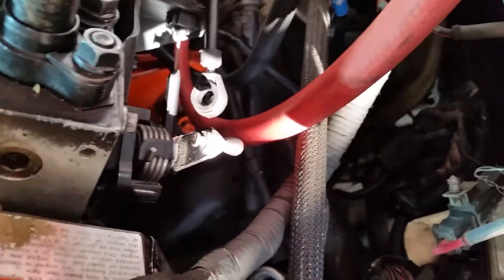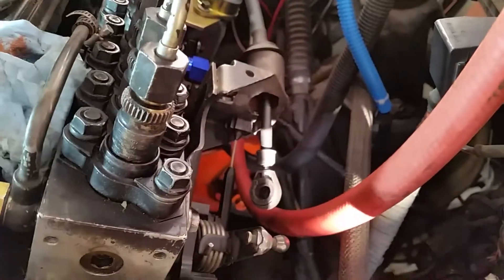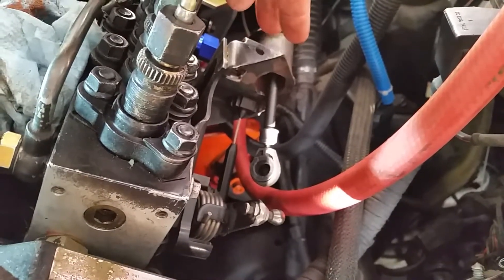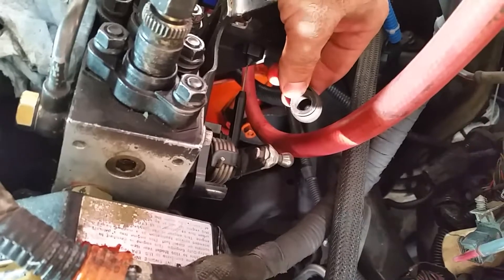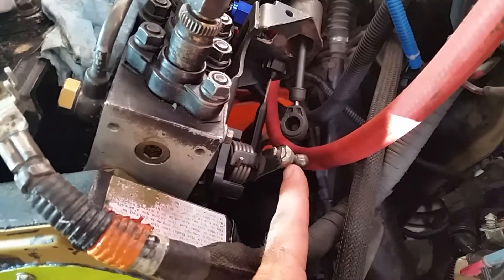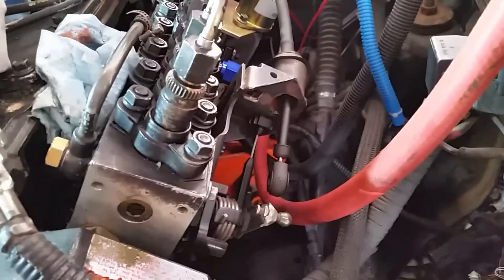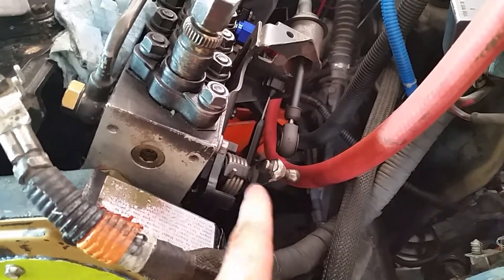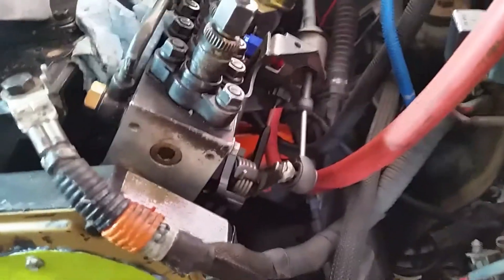How To Make Your Common Rail Throttle Cable Work With A P Pump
This is just a little quick video showing how we figured out a way to make a stock common-rail throttle cable work with RP pump throttle lever ball. I'm sure there are other ways to work around this but we liked how cleanly this worked out. It also allows us to use the factory 03 and 04 gas pedal in side the truck.